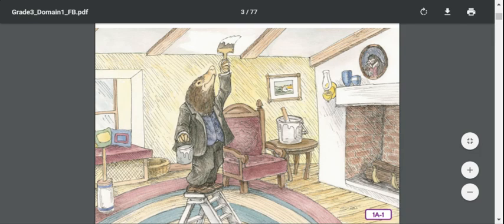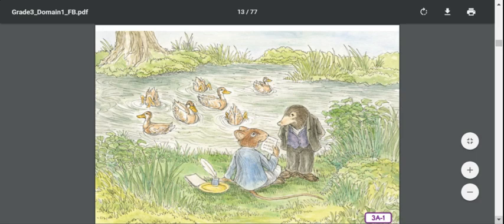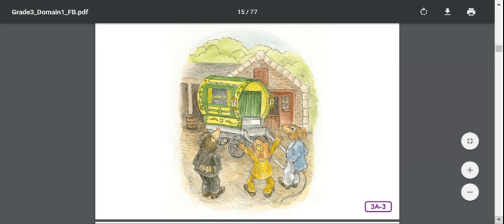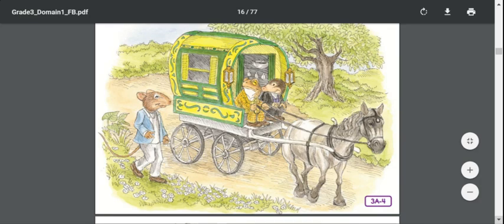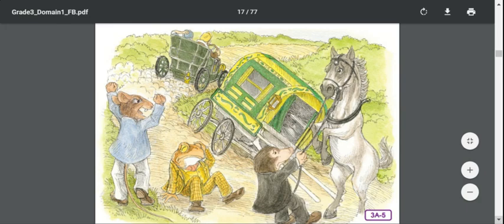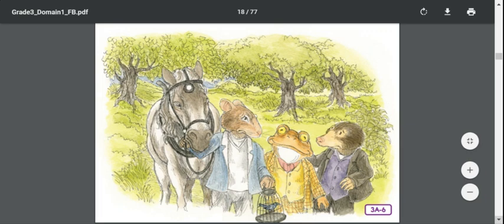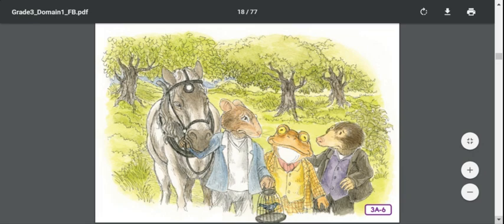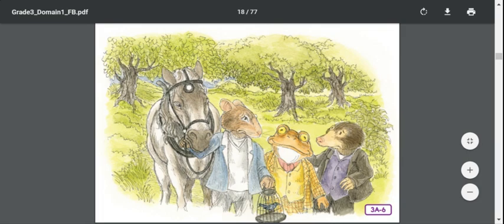CKLA Third Grade Unit 1 Lesson 3 The Open Road Part I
CKLA Listening and Learning-Grade 3-Unit 1 Lesson 3 The Open Road Part 1